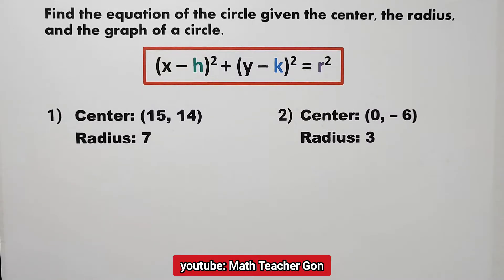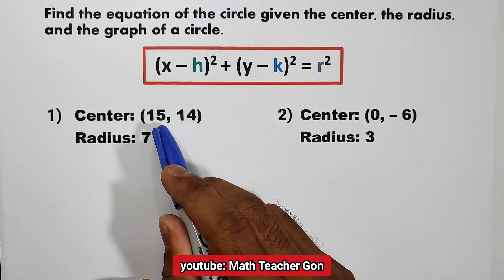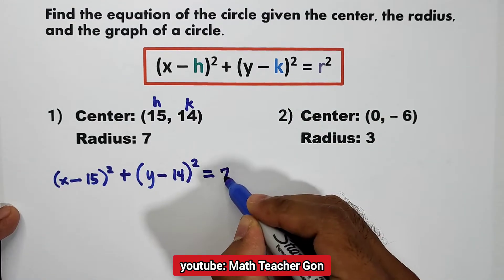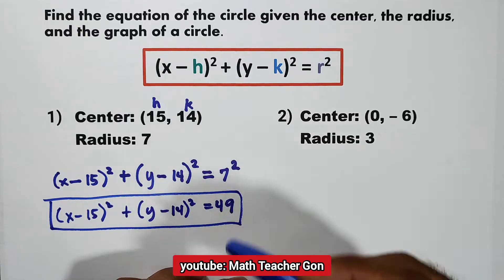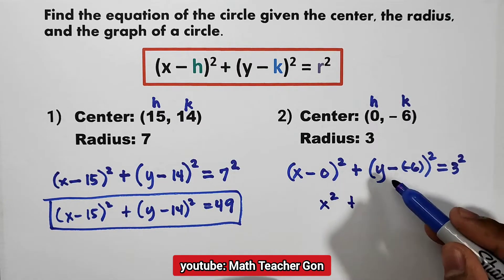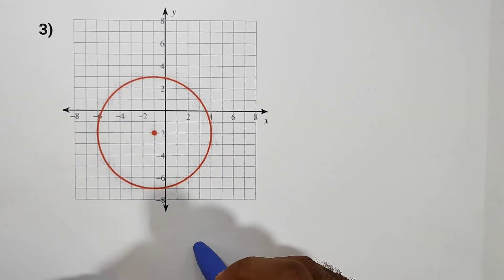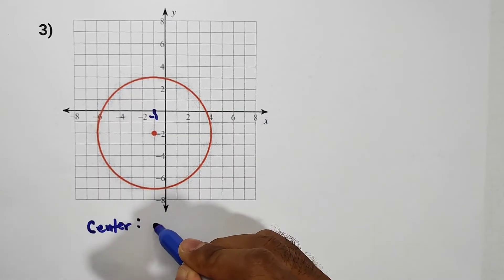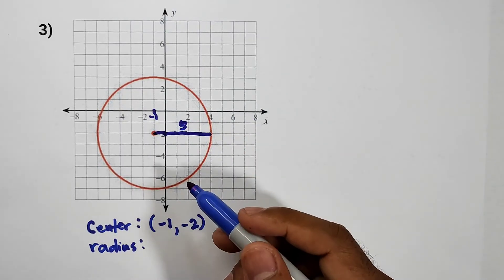Finding the Equation of a Circle Given the Radius and Center (h, k)